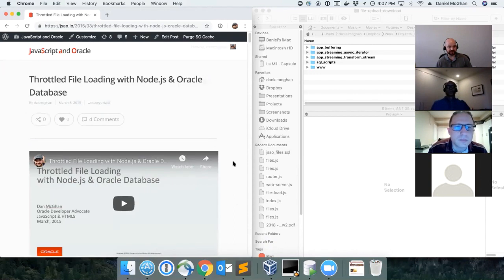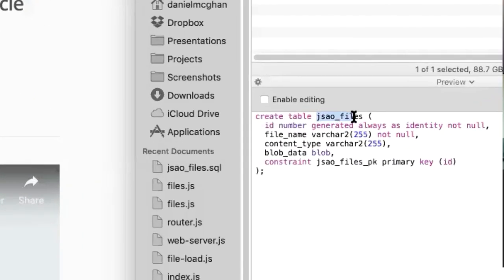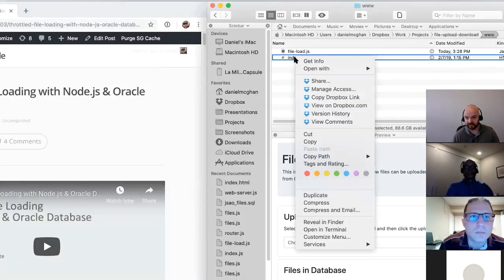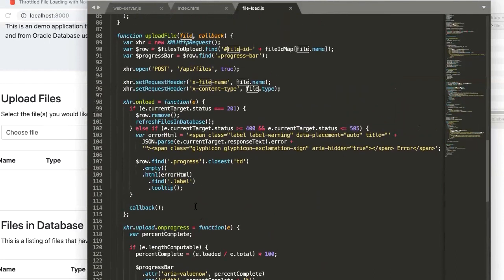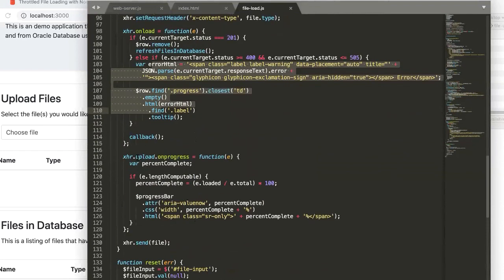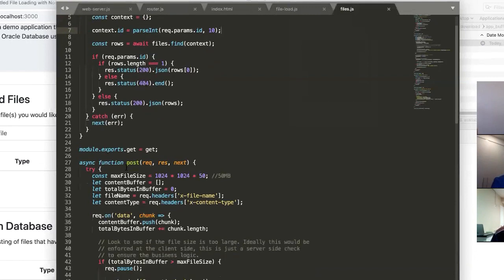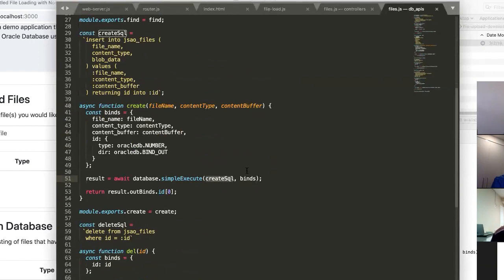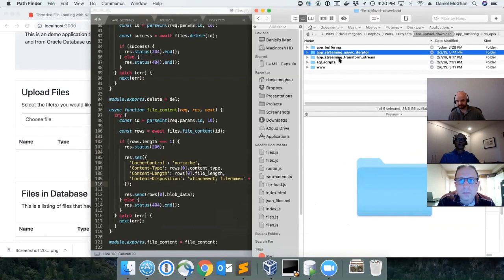File Uploads & Downloads with note-oracledb - part 1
This is the first of a three-part discussion on how to handle file uploads and downloads with node-oracledb. In this part, buffered APIs are used to build a simple solution for working with files.

Follow-up

Highlights

01:30 - Notice: switching to N-API in 4.0
04:14 - Intro to a new series on LOBs
08:30 - Front-end app overview
13:07 - Node.js app overview (uploading)
16:48 - Node.js app overview (downloading)
19:00 - Q&A